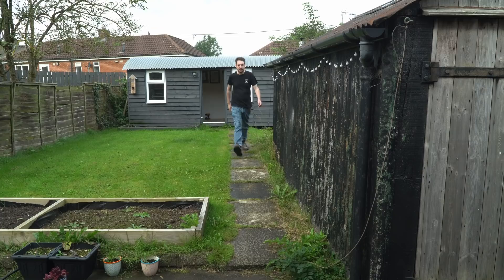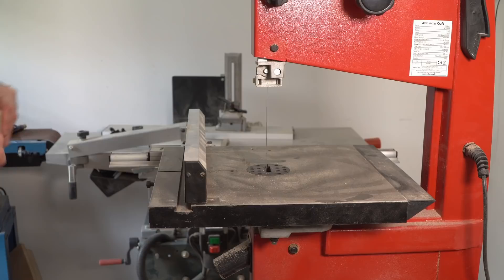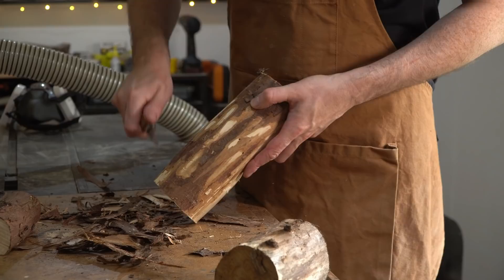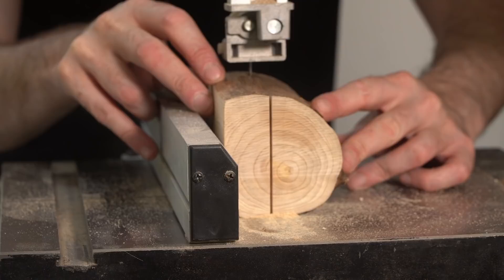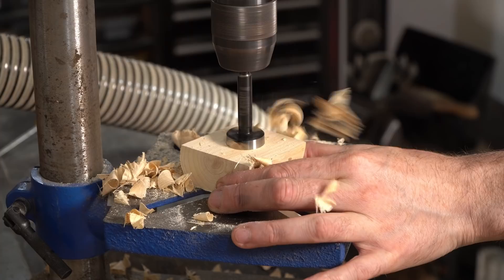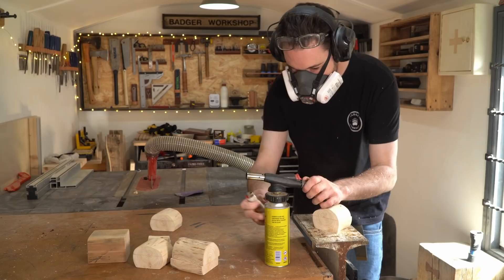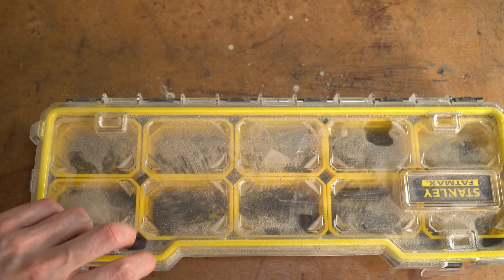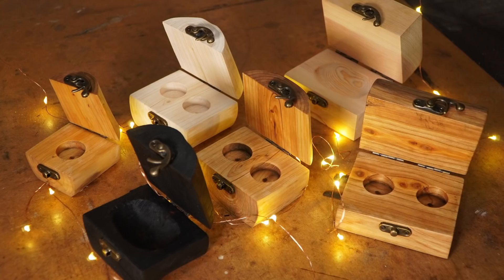Making Some Ring Boxes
In this video I made some ring boxes out of some fire wood.